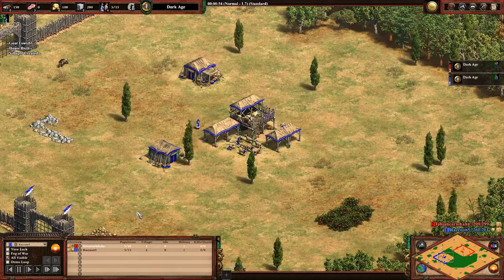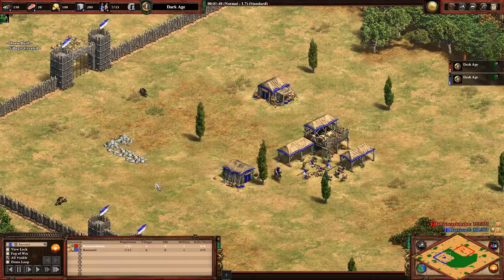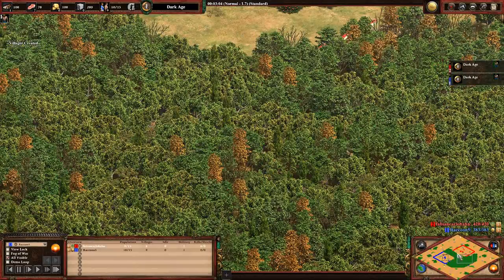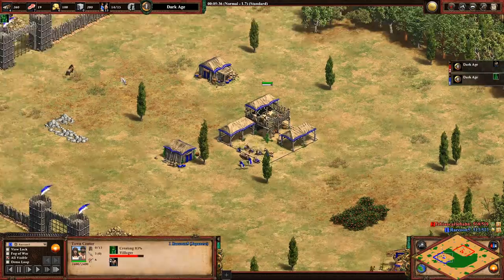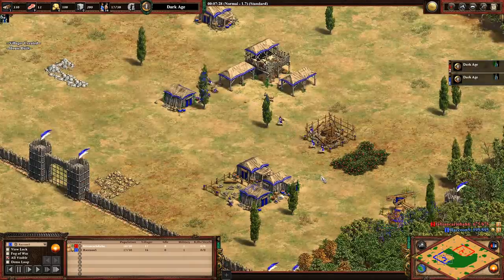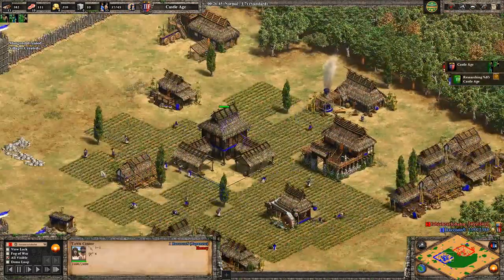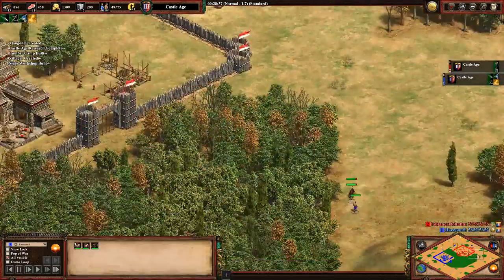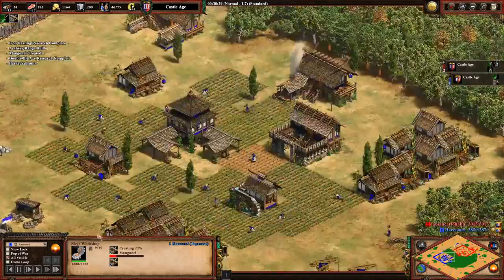Ridiculous 1v1 (~1000 Elo)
This viewer-submitted game starts out pretty normal for 1000 elo players, but quickly turns into one of the most ridiculous games I've ever seen.

If you have a recording you want to send me, you can send it to - please include a short description of the game in the email with the attached recording. I can't make any promises I'll have time to watch every recording sent to me, but I'll do my best.